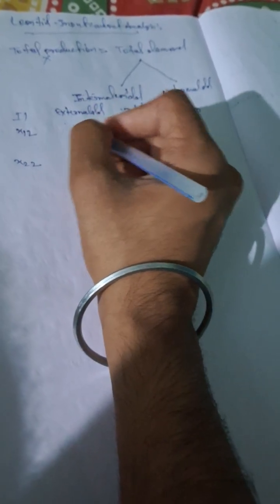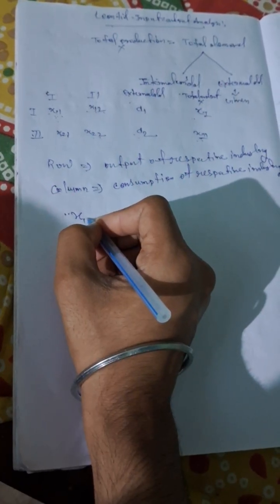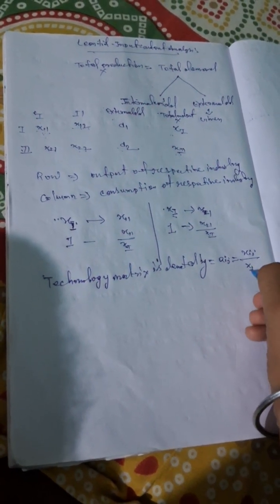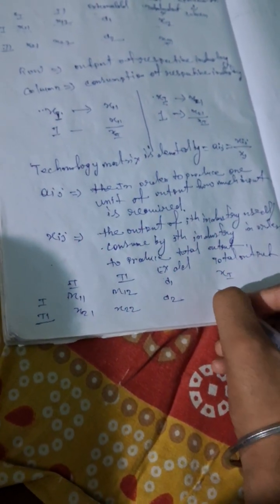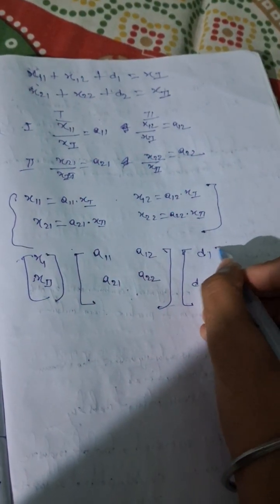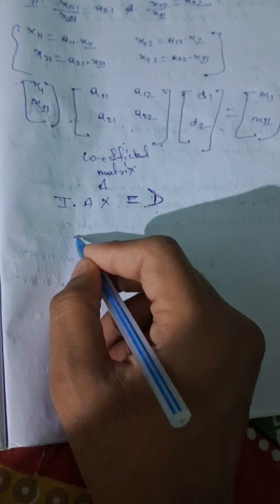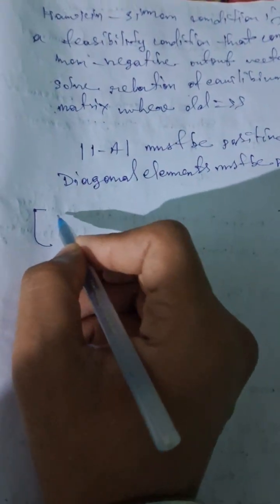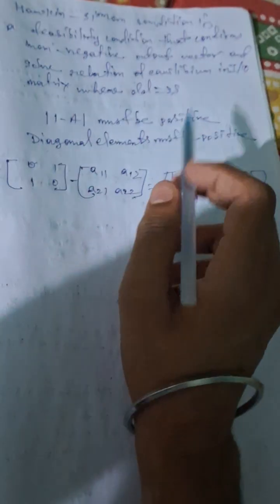4 September 2025